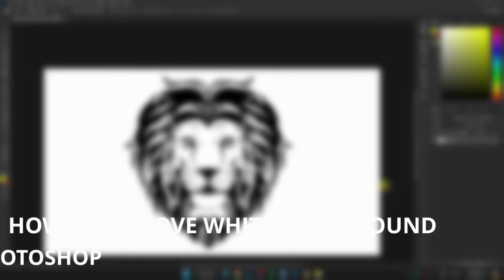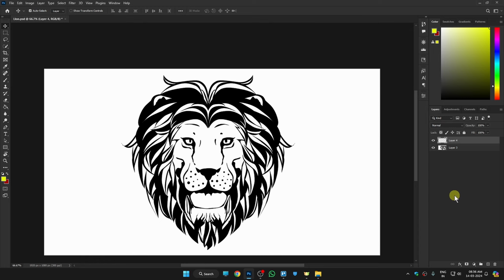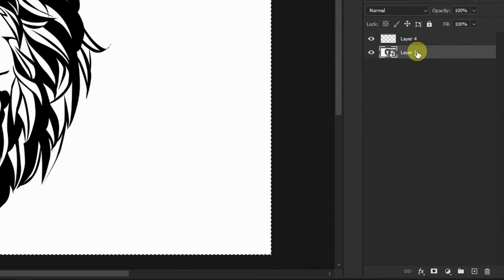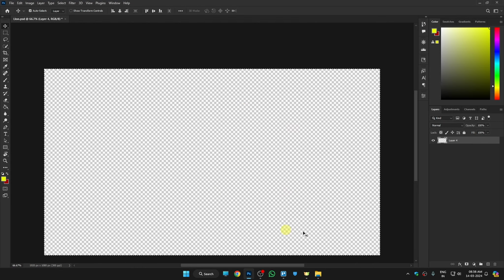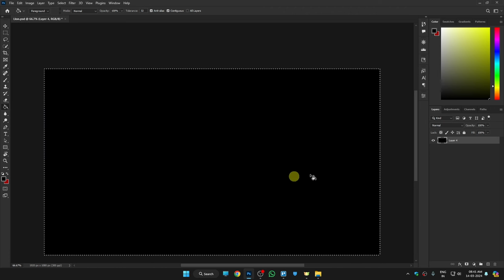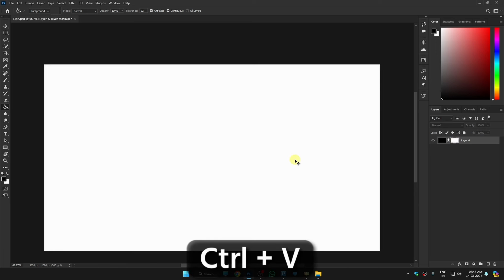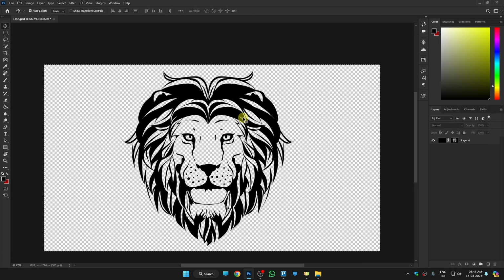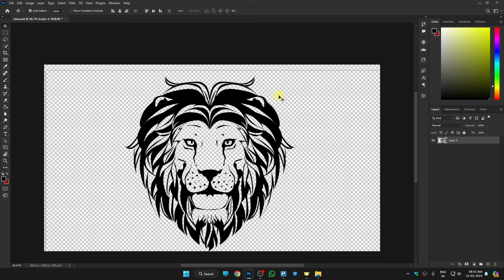How To Remove White Background And Make It Transparent In Photoshop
In this video I have talked about transparent background photoshop where you’ll got to know about like how to remove background in photoshop or even about remove white background photoshop.

If you are the guy who don’t know photoshop remove white background or remove background photoshop process then watch this video you’ll get solution for sure…